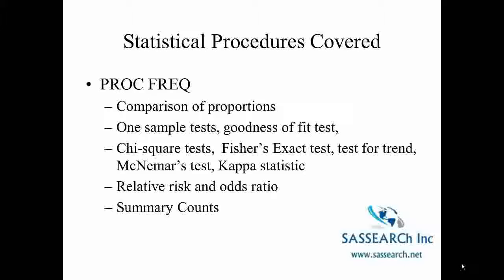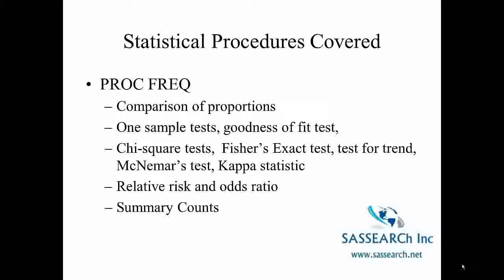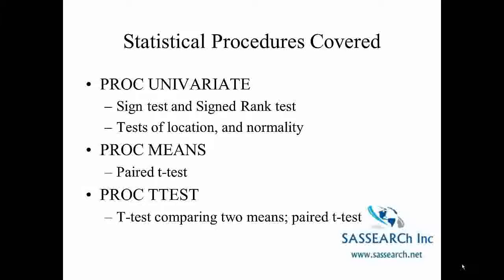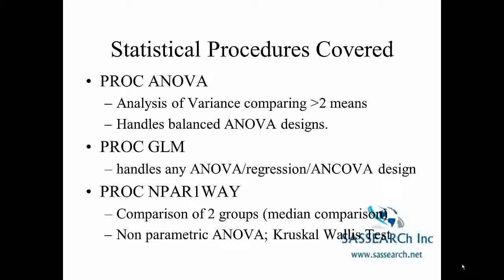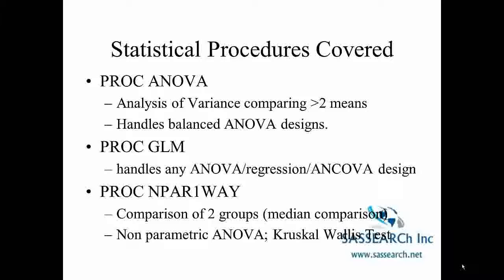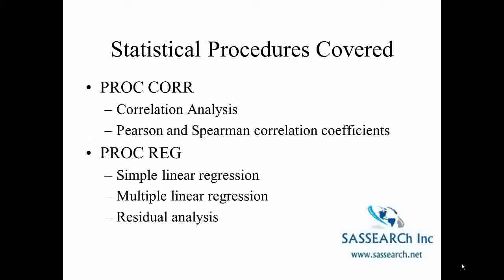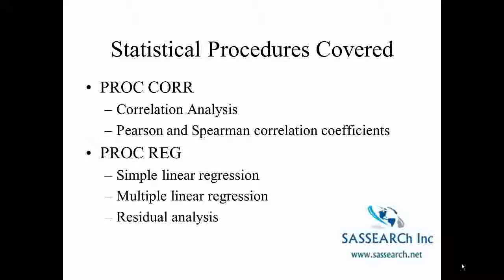SAS Online Training - Statistical Procedures in SAS